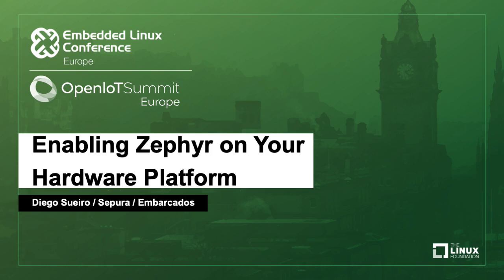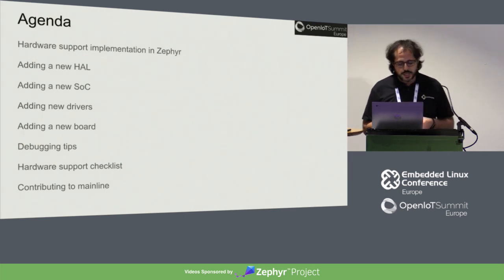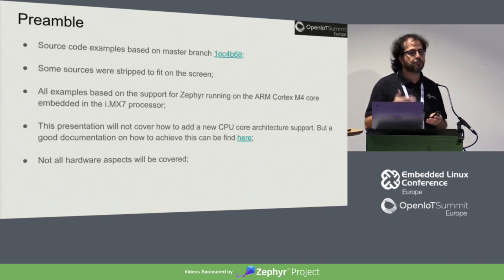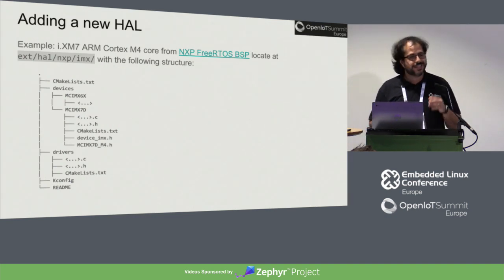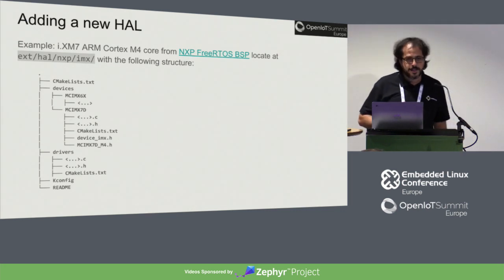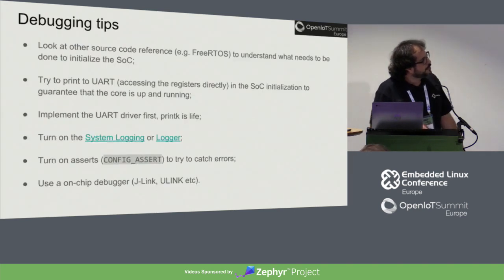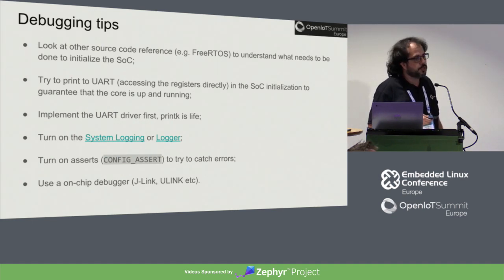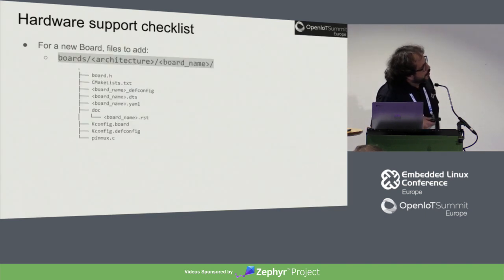Enabling Zephyr on Your Hardware Platform - Diego Sueiro, Sepura / Embarcados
Zephyr is a fast-growing, both in terms of contributions and adoption, open source RTOS that is designed to be small, optimized, scalable and secure for resource constrained devices and applications.

In this session, Diego Sueiro will go through the detailed process of adding support for new architectures and hardware platforms in Zephyr, showing a step-by-step guide with a real example pointing out the caveats and some debugging tricks.

About Diego Sueiro
Control & Automation Engineer with more than 10 years of experience in embedded software development.
Working with Embedded Real-time Linux Platform development at Sepura and contributing to Zephyr Project by adding support for Hybrid Multi Processors.
Supports and manages the Web Portal " responsible for the diffusion of Embedded Development in Brazil.
Presented talks about Embedded Linux and Yocto Project development in events in Brazil.